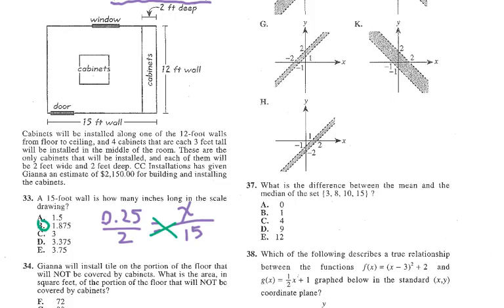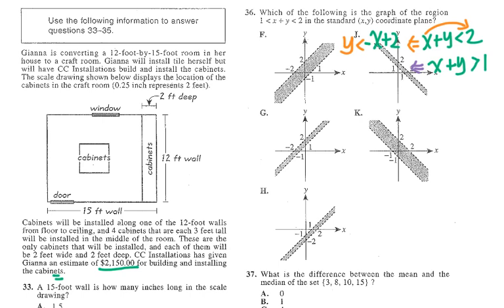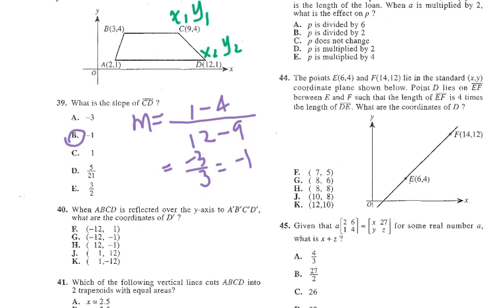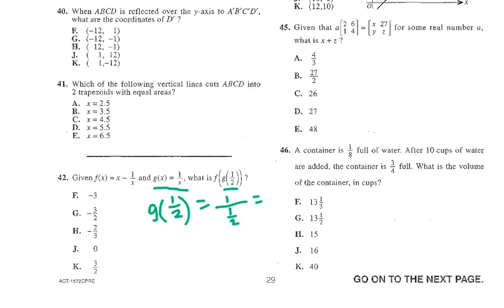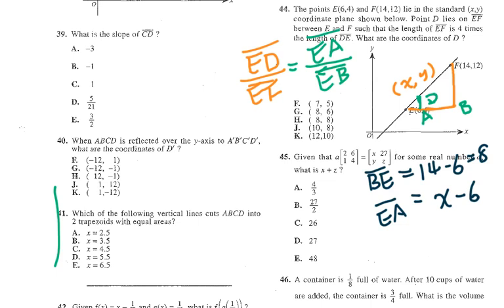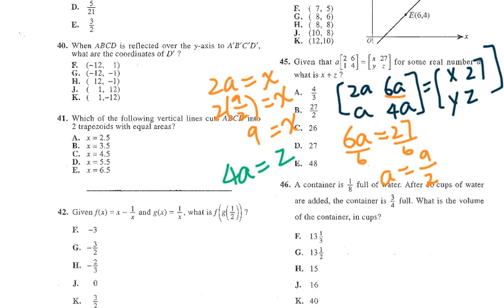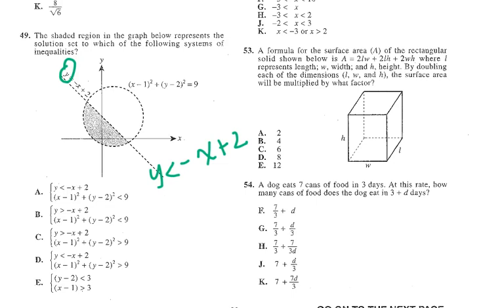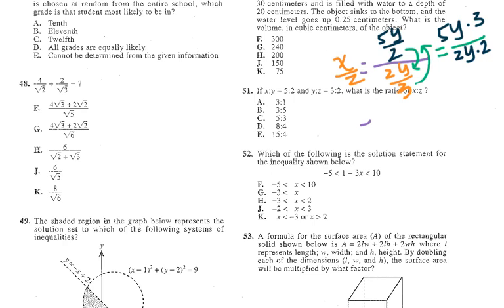ACT Practice Test (2)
ACT Practice Test